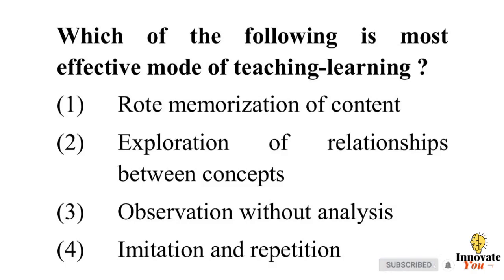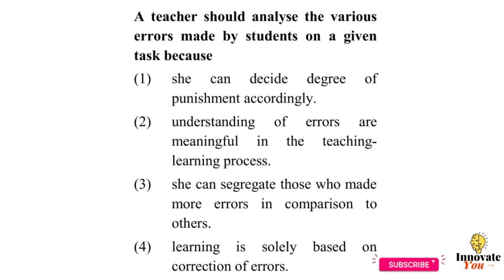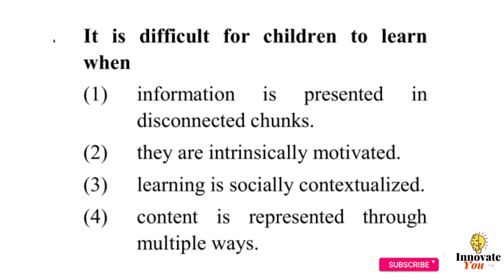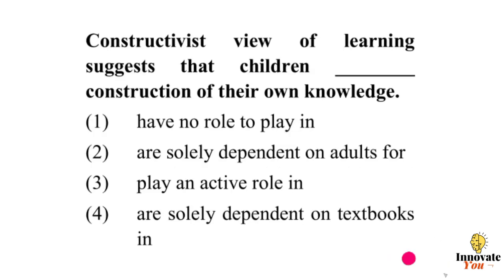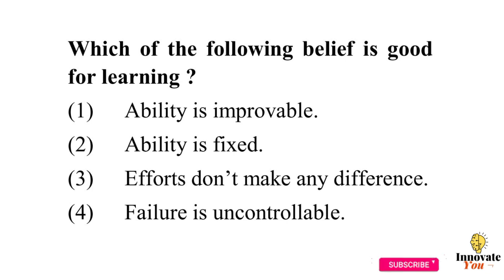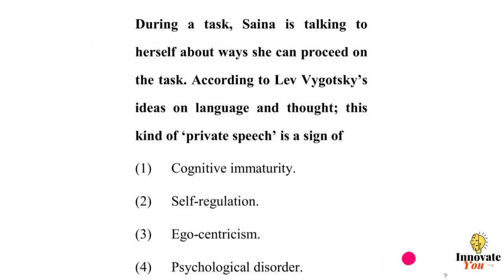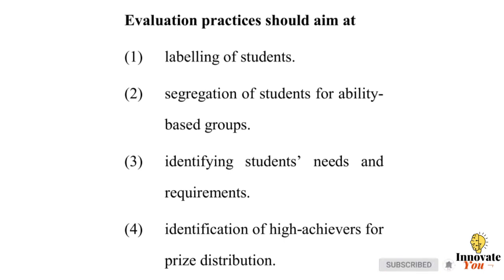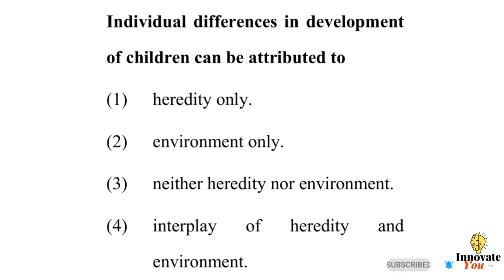Child Development And Pedagogy Practice Test 21 For Goa Teacher Eligibility Test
Welcome to Innovate You.
In this video, I have shown the questions and answers on Child Development And Pedagogy to crack Goa Teacher Eligibility Test (GTET).

Goa Education Department will organise Goa Teacher Eligibility Test in November for all teachers and students who are doing D.E.D and B.E.D.

My motive is to educate all the teachers for the GTET exam. Now you can also join our telegram channel to get notifications from us. Innovate You

To answer Mock Test and to get questions and answers of Goa Teachers Eligibility Test (GTET), visit our